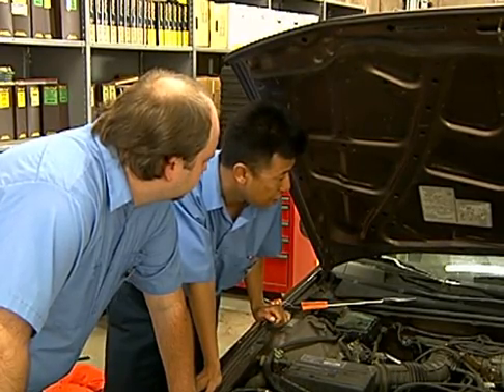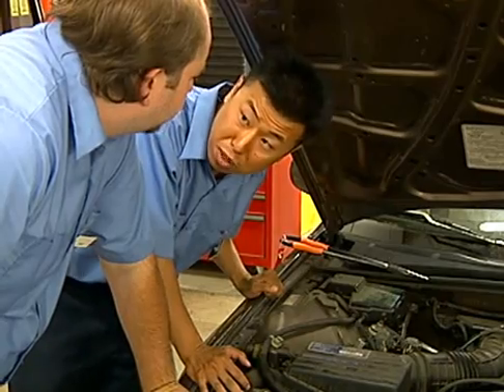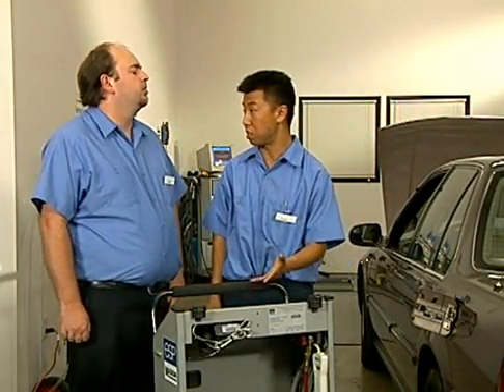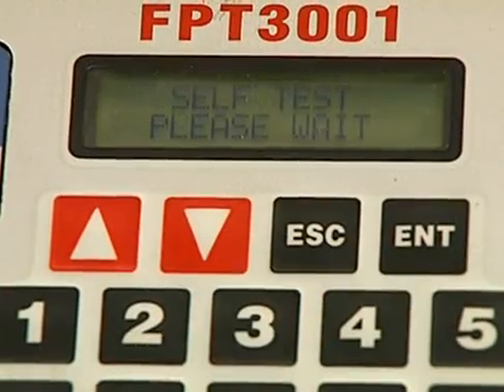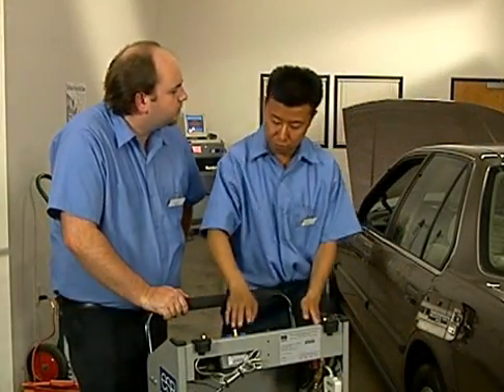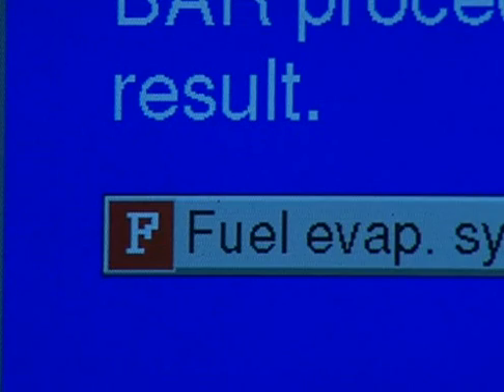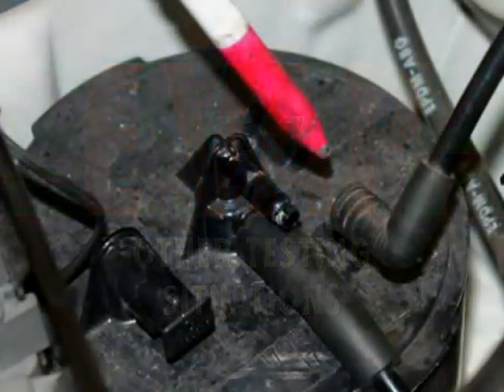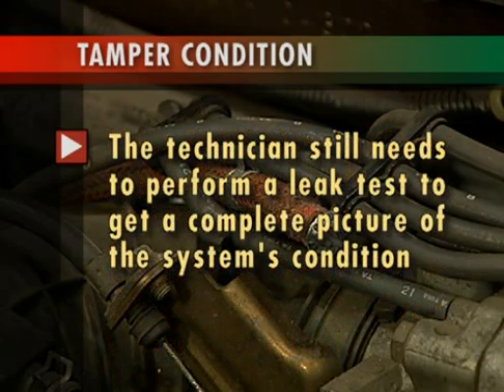LPFET training video part 2- Performing the Evaporative Test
LPFET training video - Performing the Evaporative Test